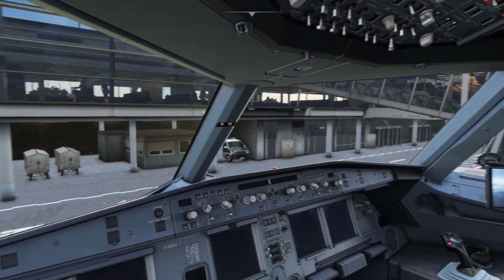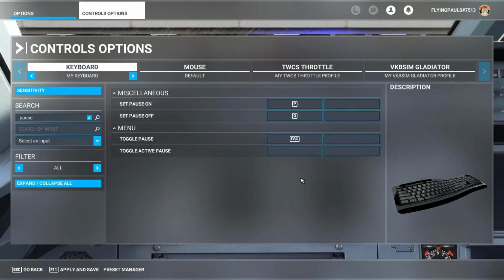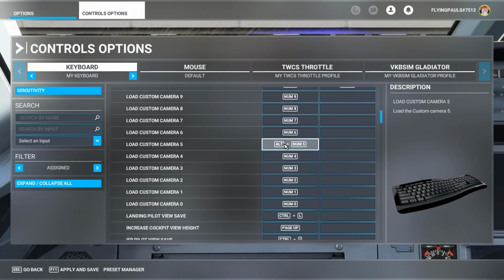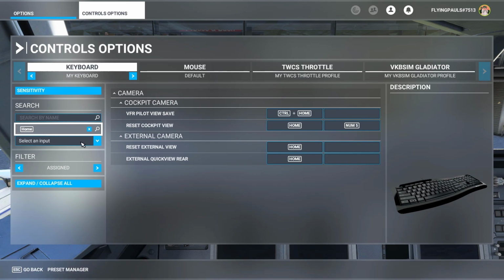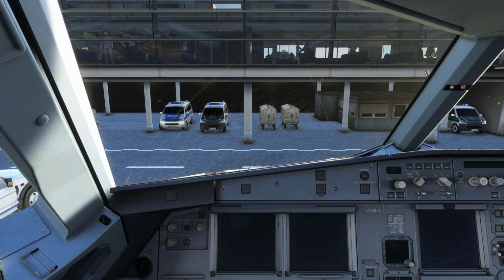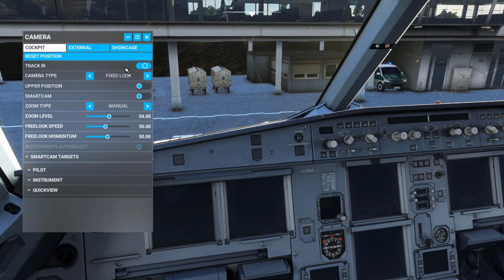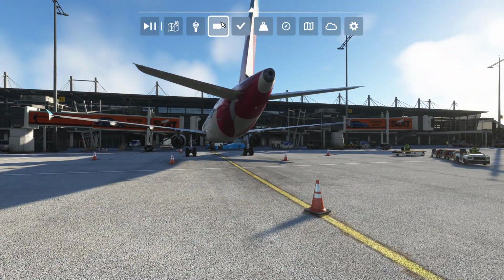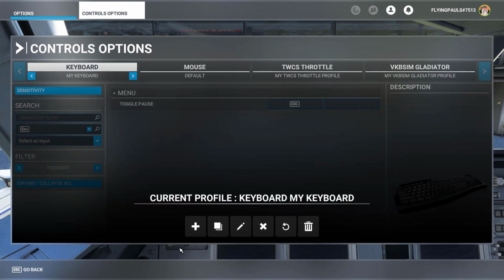How to setup views in MSFS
My way, of course.

Here are some things I forgot to mention:

- You can set the drone view to toggle pointing to your target (the plane by default) or not by "Toggle Drone Lock Mode".
- Reset the drown view by "Reset Drone Target Offset".